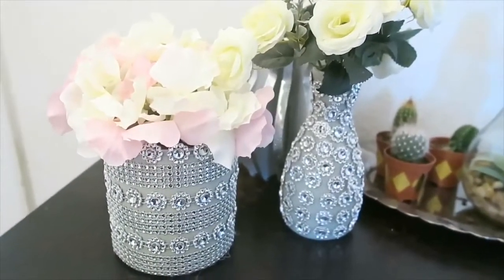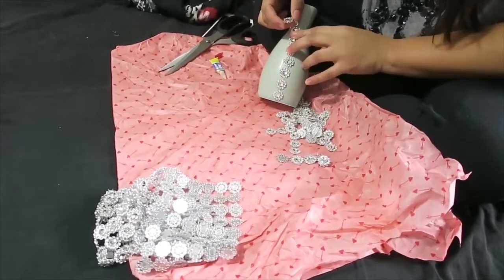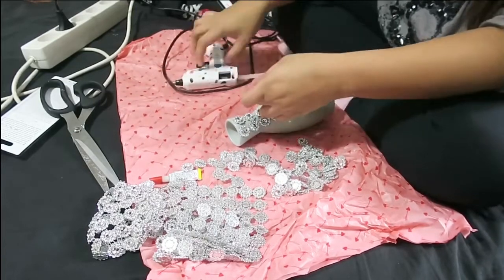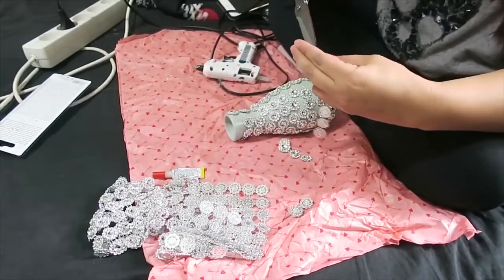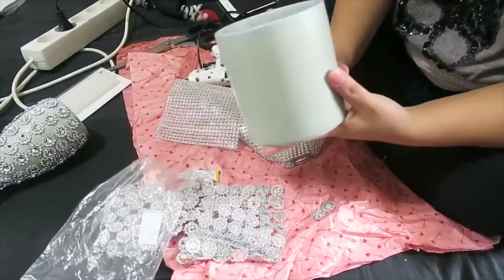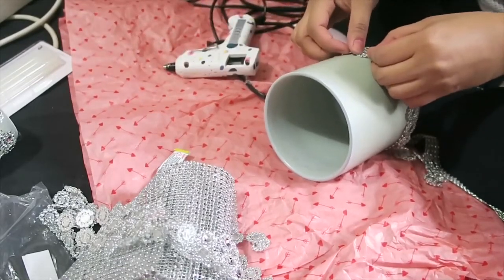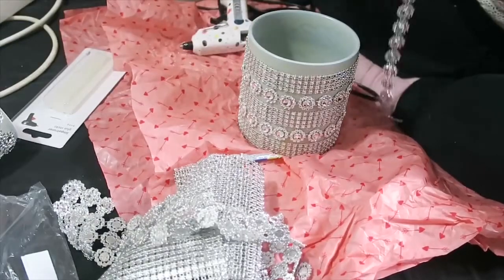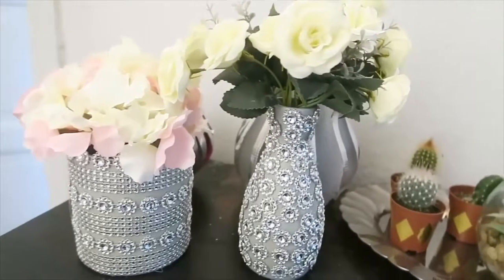DIY GLAM VASE | Jackie Pajo Ortega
Praise the Lord for His goodness and love.

Join our Official Facebook Group now 💓

MUSIC, VLOG, DIY, GAME etc...